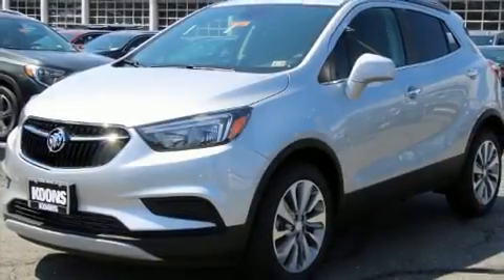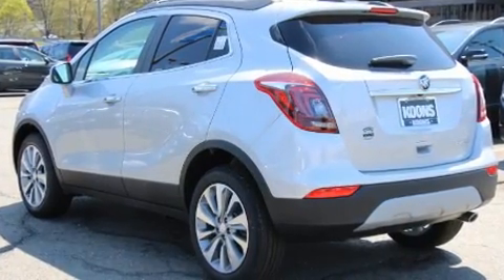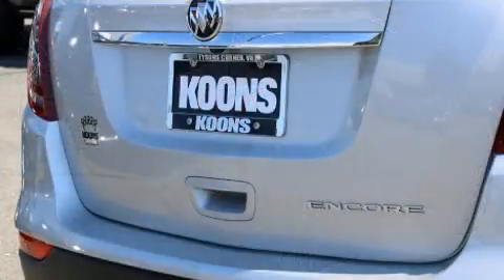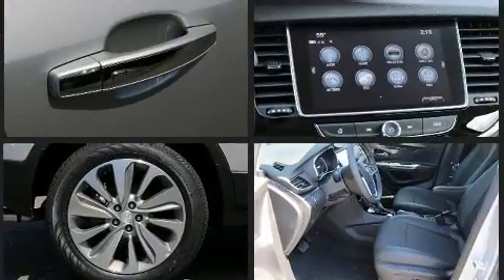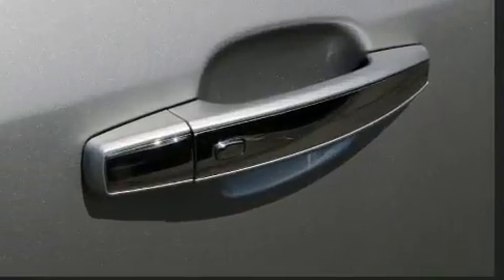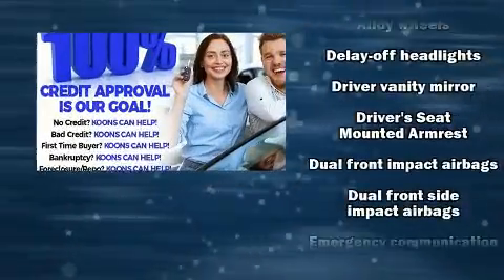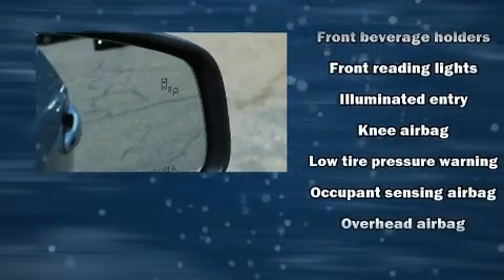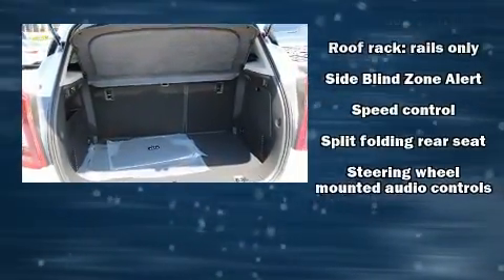2020 Buick Encore Preferred in Vienna, VA 22182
Experience driving perfection in the 2020 Buick Encore. Smooth gearshifts are achieved thanks to the efficient 4 cylinder engine, and for added security, dynamic Stability Control supplements the drivetrain. Turbocharger technology provides forced air induction, enhancing performance while preserving fuel economy. All of the following features are included: a tachometer, fully automatic headlights, heated door mirrors, power windows, remote keyless entry, cruise control, and much more. Audio features include an AM/FM radio, steering wheel mounted audio controls, and 6 speakers, enhancing the audio experience throughout the interior. Passenger security is always assured thanks to various safety features, such as: head curtain airbags, front side impact airbags, traction control, brake assist, ignition disabling, onStar, and 4 wheel disc brakes with ABS. Our sales reps are knowledgeable and professional. We'd be happy to answer any questions that you may have. Come on in and take a test drive!